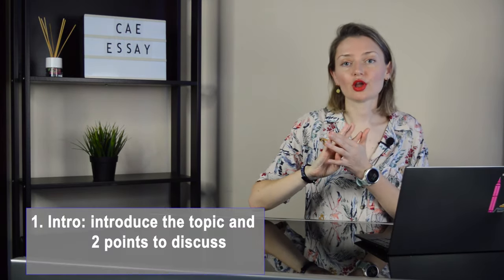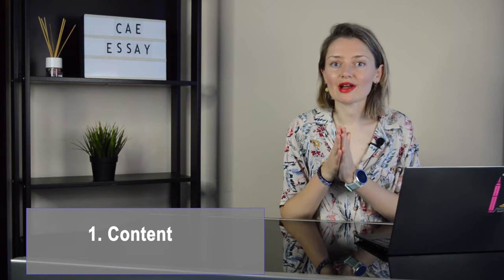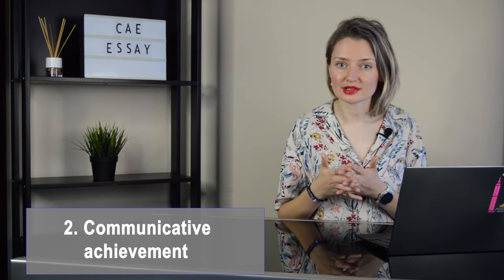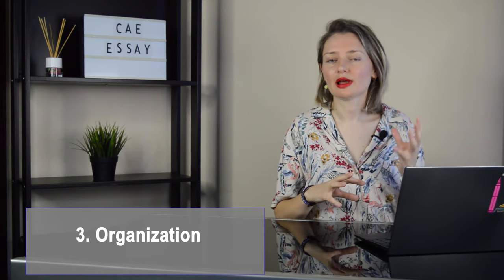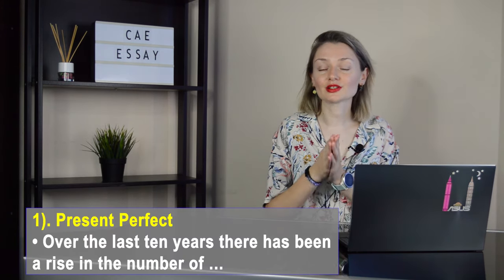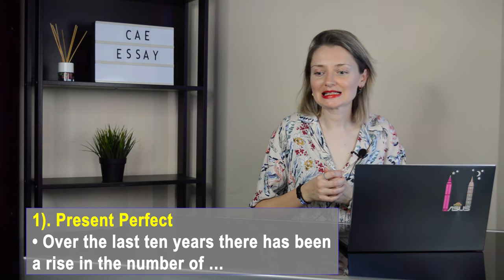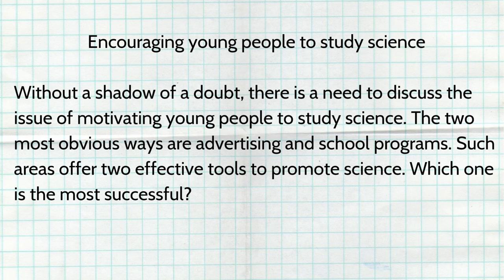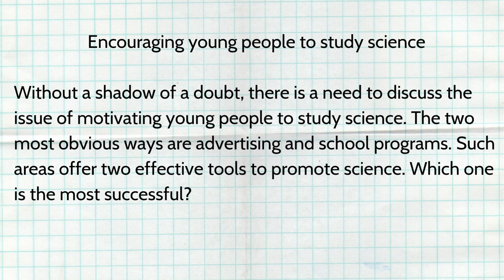Tips on writing a brilliant essay for CAE by Cambridge! ✍️ ⭐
Hi there!

If you are preparing the CAE exam and need some help with the essay, I really hope this English Bit will help you!

With love,
Katia.

Timestamps

1 What is the first task like? 1:28

2 How is the writing exam assessed? 3:41

3 Tips on how to write an amazing essay 5:25

4 Useful grammar structures 6:38

5 Useful vocabulary 11:00

6 Sample essay 12:13

7 Action plan 17:37

Videos on grammar structures

Books to prepare the CAE

1). Ready for CAE by Roy Norris and Amanda French
2). Sample exams 1
3). Sample exams 2
4). Sample exams 3
5). Sample exams 4
6). Exam Booster
7). Grammar and Vocabulary for Advanced

Prime Video 🎥

Kindle Unlimited 📚

Audible 🎧

My favorites 😍

My Kindle

englishbits_